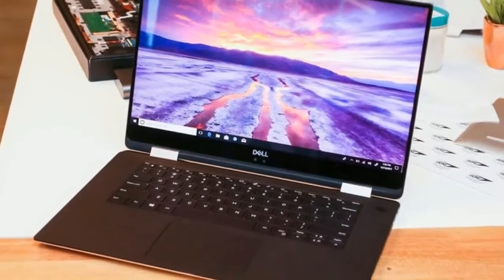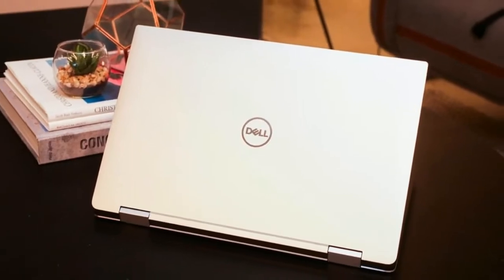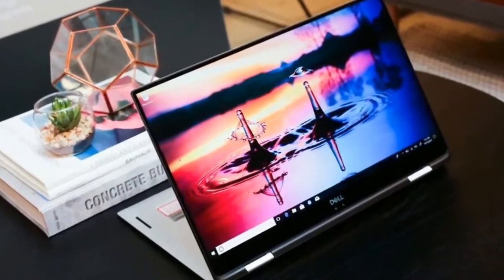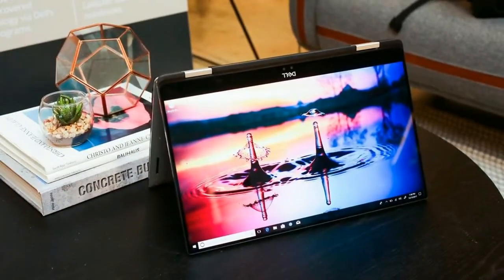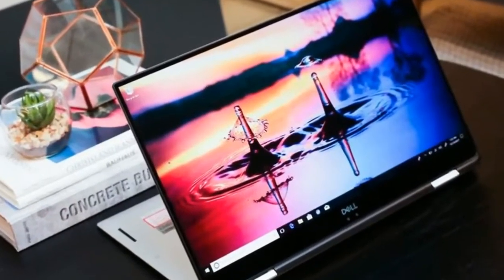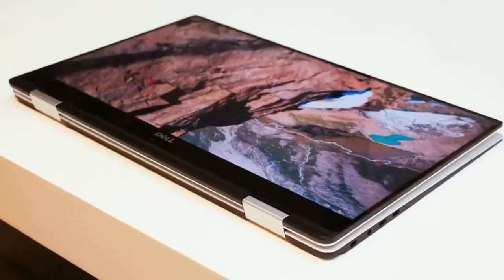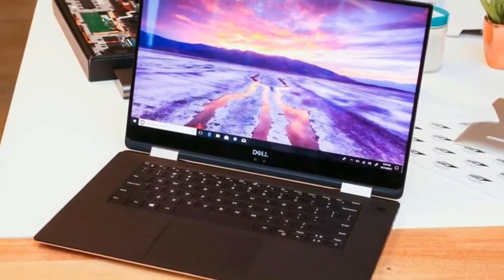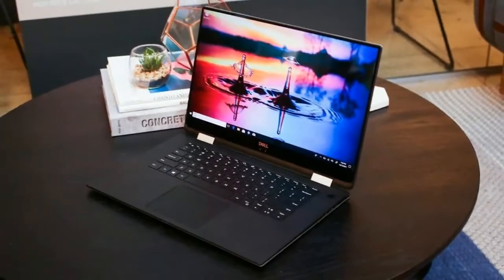Dell XPS 15 2 in 1 packs powerful Intel AMD combo at CES 2018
Dell XPS 15 2 in 1 packs powerful Intel AMD combo at CES 201